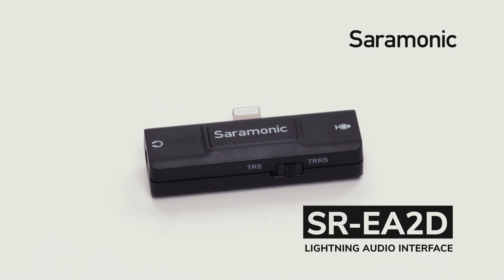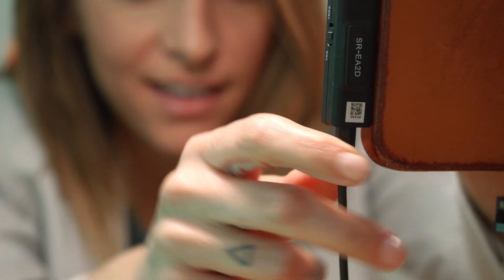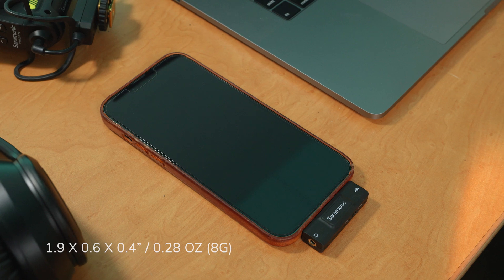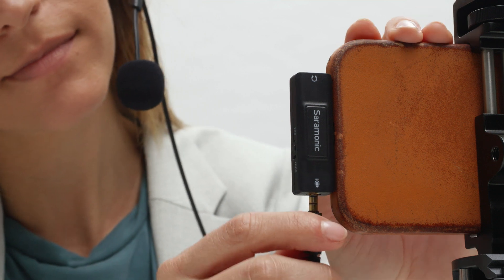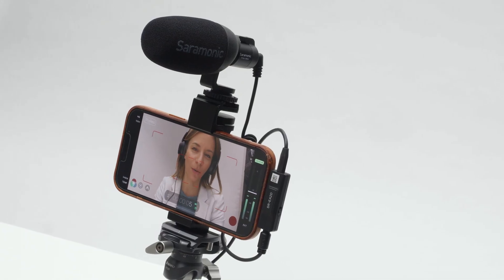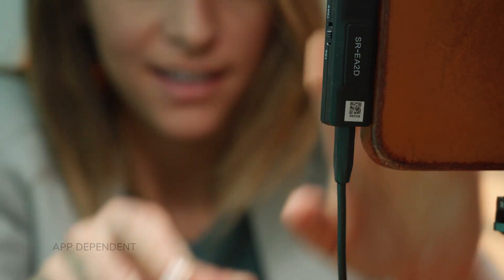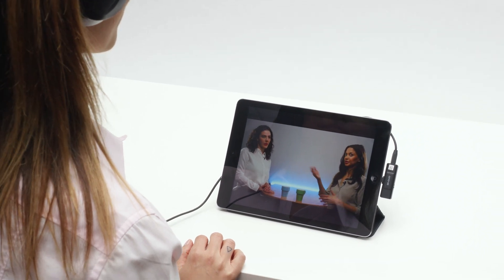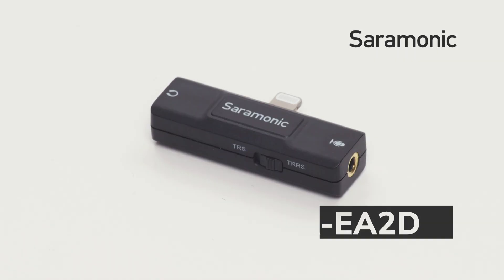Saramonic SR-EA2D | Lightning Audio Interface 3.5mm Mic Input TRS/TRRS, Headphone Out for Apple iOS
The Saramonic SR-EA2D is a powerful low-profile, device-mountable Lightning audio interface for TRS and TRRS mics and other audio sources. Ideal for mobile content creators, it is perfect for iOS devices with Lightning. It provides plug-in power for mic and features a 3.5mm output for real-time monitoring and playback with headphones, or to connect to powered speakers.